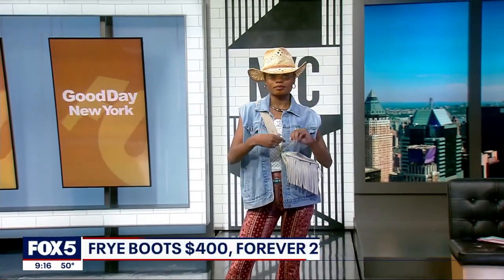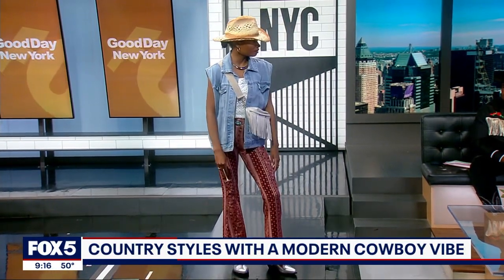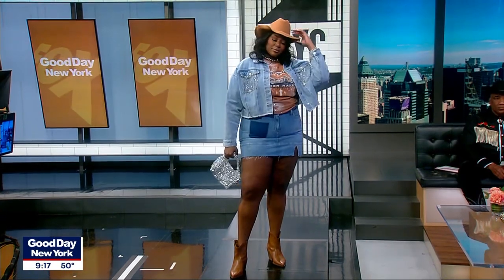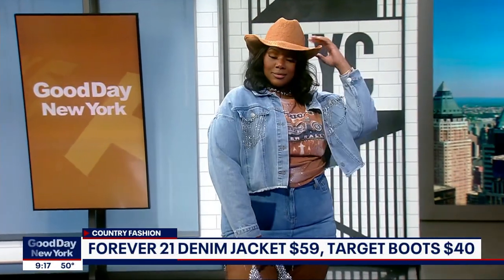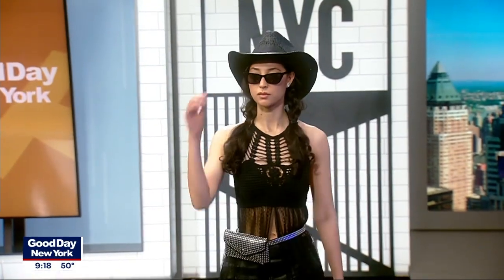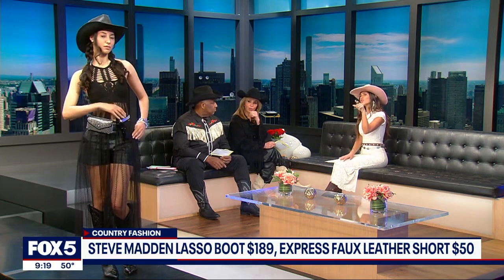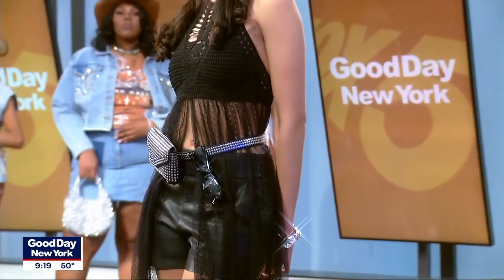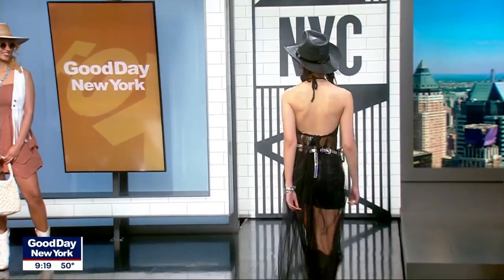Alisa Frederico, DRESSING JANE x GOOD DAY NEW YORK GOES COUNTRY.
We had a great time showing some fun and affordable ways to get your country on at all the upcoming shows this season! 🌵☀️